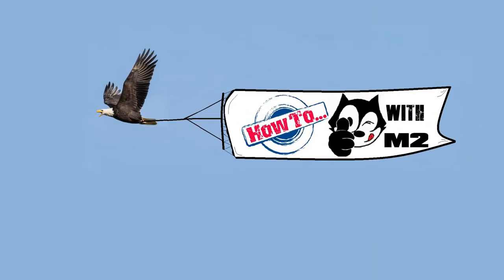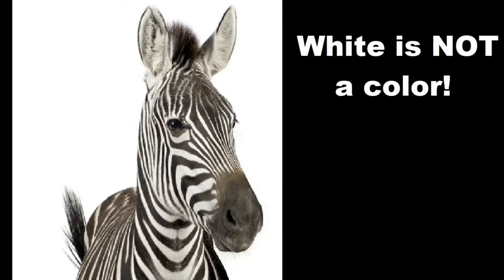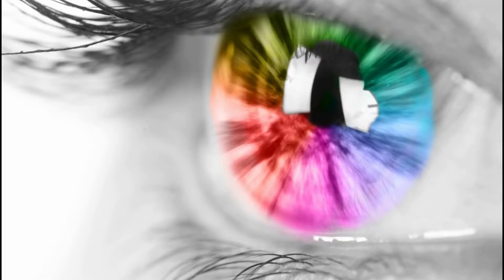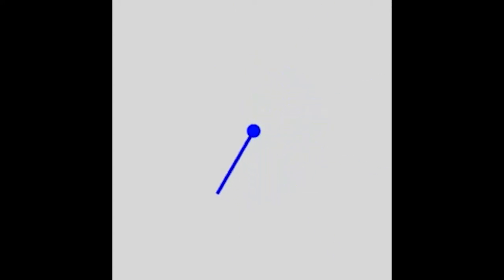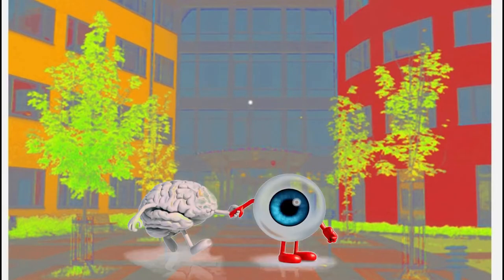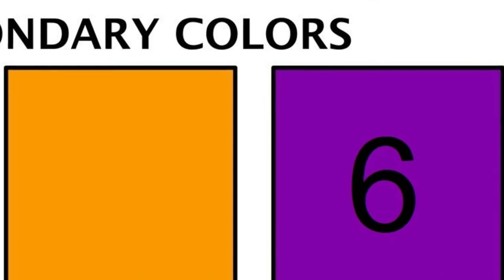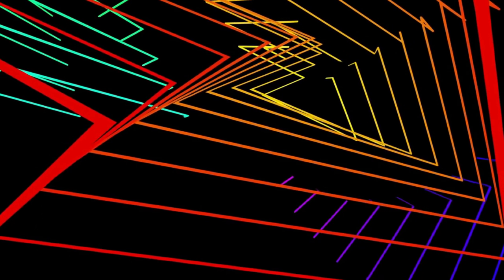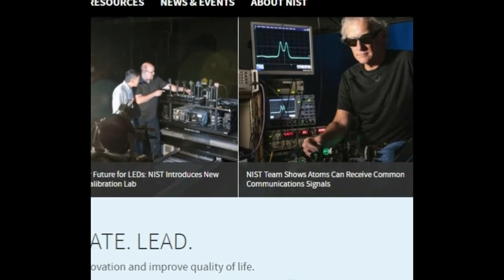Colors are Not What you Think, If only Numbers were colors. MarkMannM2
Colors, If Numbers were Colors. M2Technology, How to with M2.